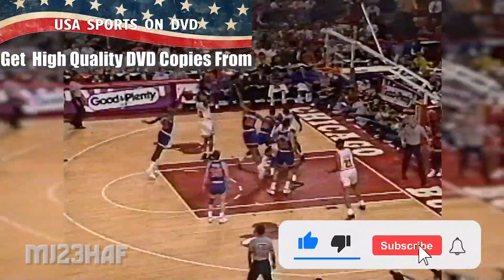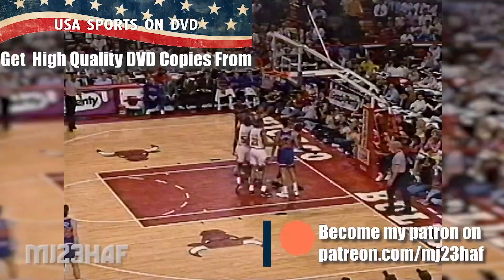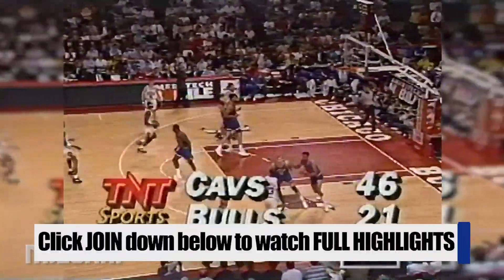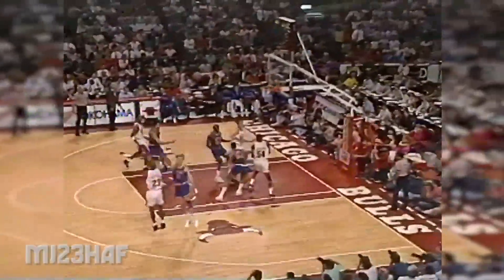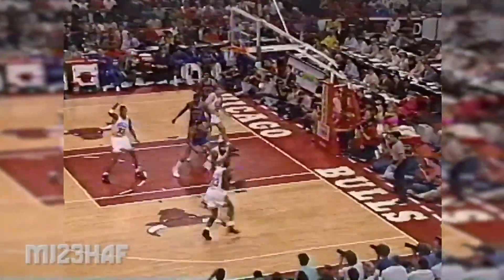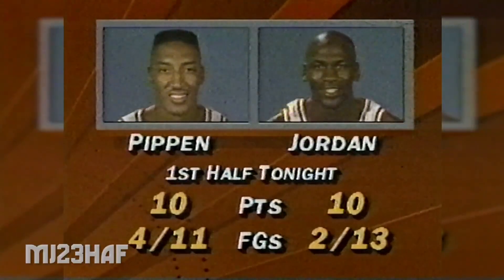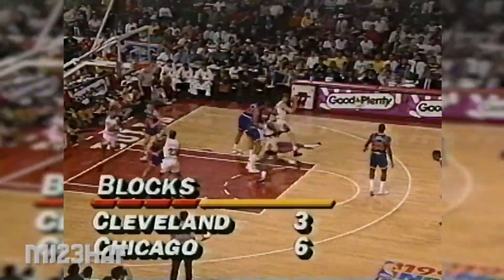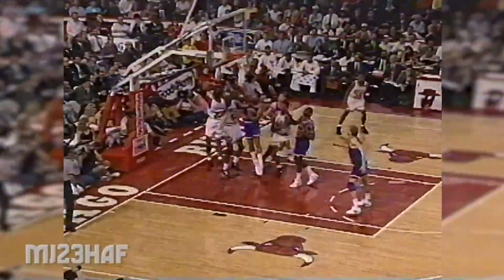Rare Off Game for Michael Jordan (1992.05.21)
NBA Highlights Top Plays Regular season Playoffs 90s Retro NBAVault Throwback GOAT Greatest Games Hardwood classics Bulls Lakers Warriors Wizards NBATV HD 720p Dunks Jumpshots Michael Jordan Top 50 All Time Plays Top 10 Plays of Career The Greatest Ever. マイケル・ジョーダン 마이클 조던 통계 喬丹 佐敦 MichaelJordan NBAHighlights Short Highlights Viva